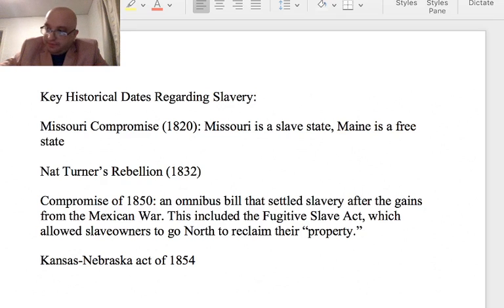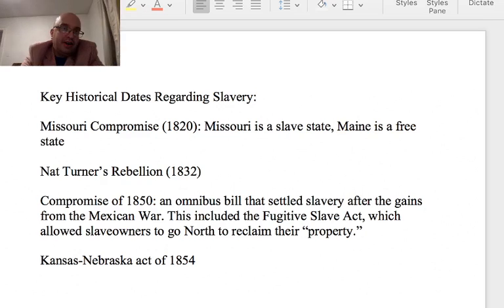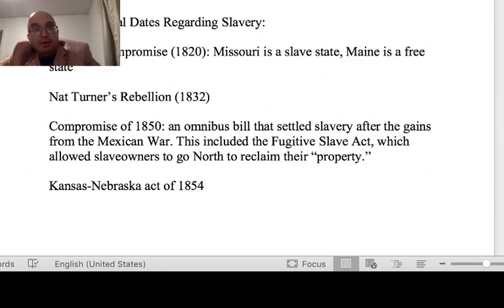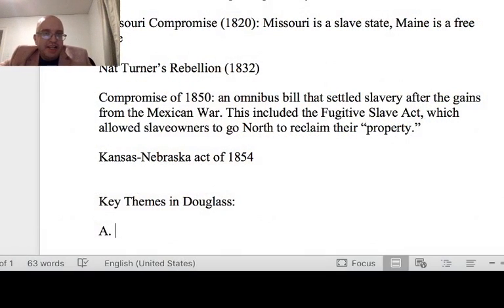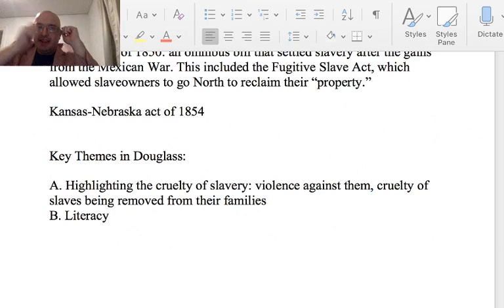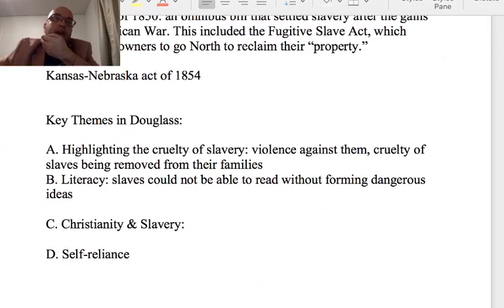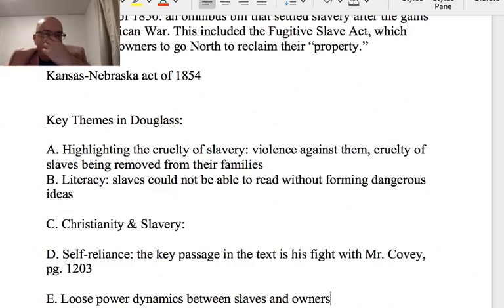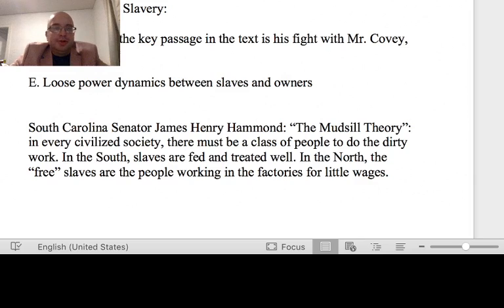Pre-War Antebellum Slavery & Frederick Douglass's Narrative